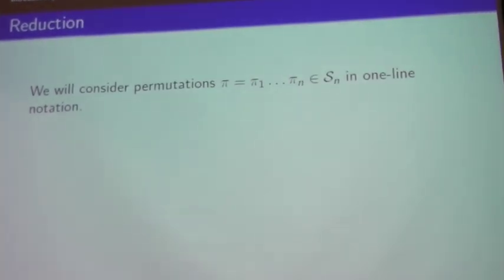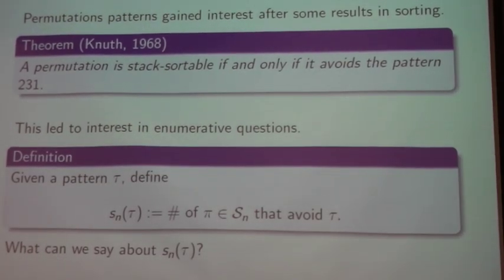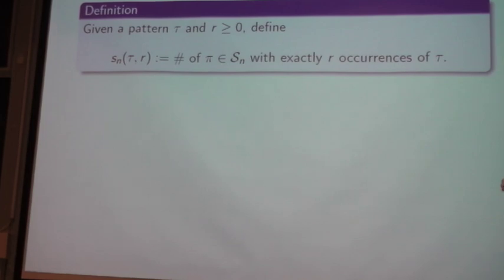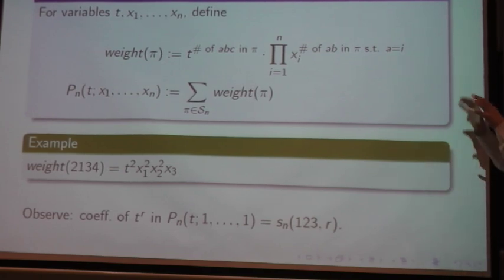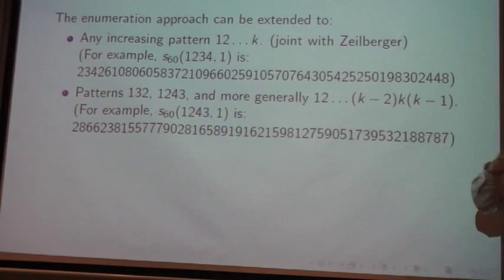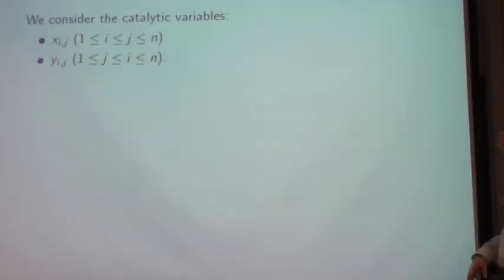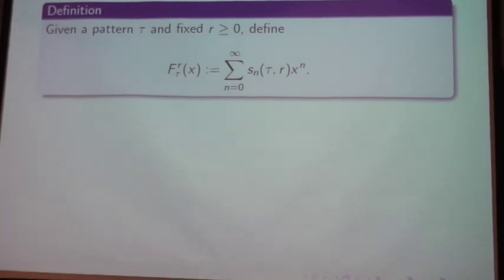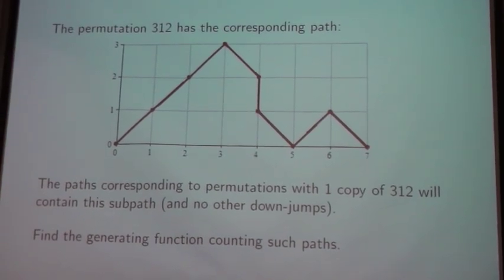Computational Methods in Permutation Patterns (Ph.D. Thesis Defense) Part 1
Speaker: Brian Nakamura, Rutgers University
Title: Computational Methods in Permutation Patterns (Ph.D. Thesis Defense)
Abstract:
          In this thesis defense, we will discuss two variations of the classical pattern avoidance problem in permutations. The first one is on the study of consecutive patterns in permutations, where an occurrence of a pattern must occur in consecutive terms of the permutation. In this case, we develop an automated approach for deriving recurrences and functional equations that can be used for enumerating the pattern-avoiding permutations. We will also mention a Wilf-equivalence result that is a by-product of this approach.
          The second case is a generalization to the classical pattern avoiding problem, where we want to enumerate permutations with exactly r occurrences of a pattern. In this case, we derive functional equations for certain families of patterns and use these to enumerate the desired permutations. We will also mention how this approach can be extended to handle multiple patterns simultaneously as well as refine by the number of inversions. Finally, we will give a brief example on how certain existing techniques can be automated so that a computer can derive rigorous results (beyond what is possible by purely human means).